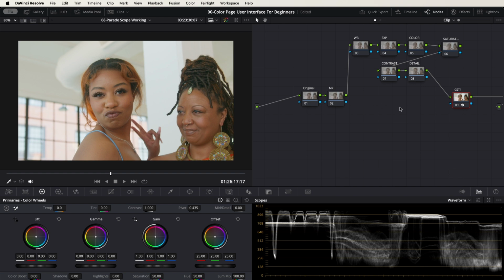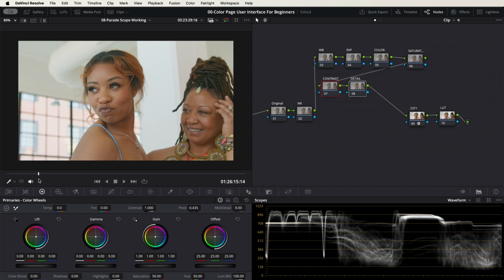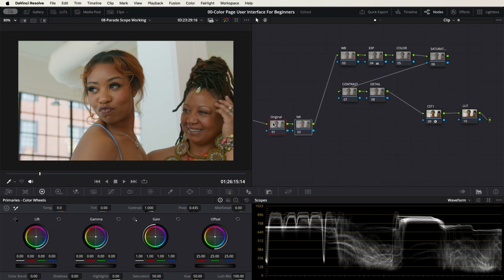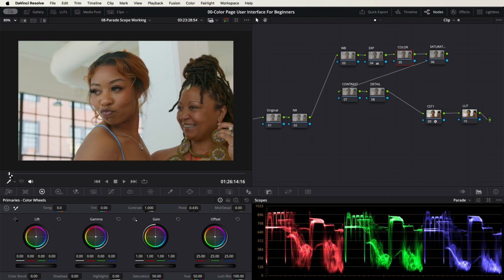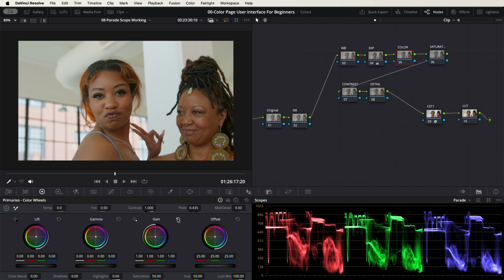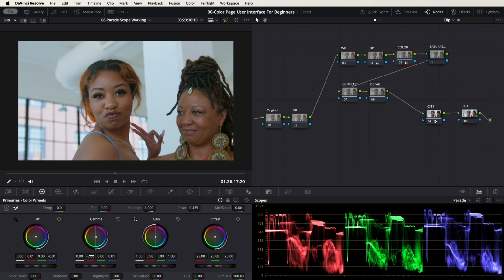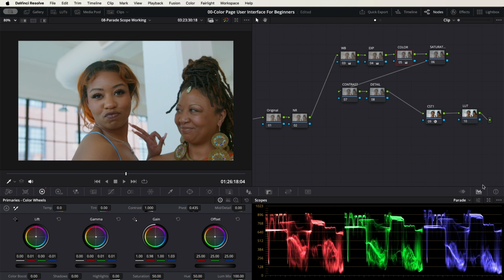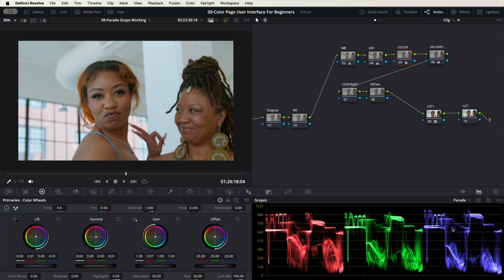How to Use the RGB Parade Scope in DaVinci Resolve (Color Page Guide)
In this tutorial, you’ll learn how to use the RGB Parade Scope in DaVinci Resolve — a powerful tool for accurate color correction. We’ll break down how to read the parade scope, what each color channel represents, and how to apply that information to your grading workflow inside the Color Page.
This video is part of a full DaVinci Resolve scopes series, where we’re covering each scope (Waveform, RGB Parade, Vectorscope, Histogram, and CIE) step-by-step — perfect for beginners ready to level up their color grading skills.

👉 My Editing Laptop (MacBook Pro)